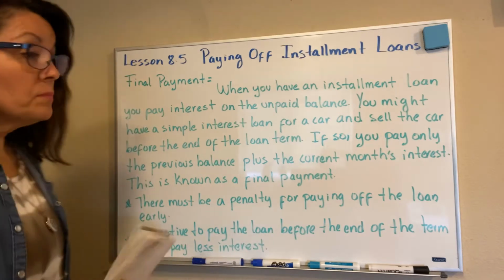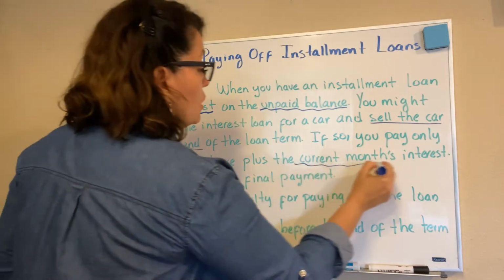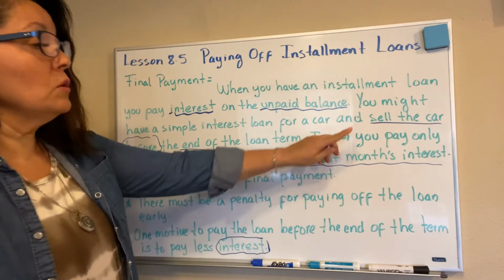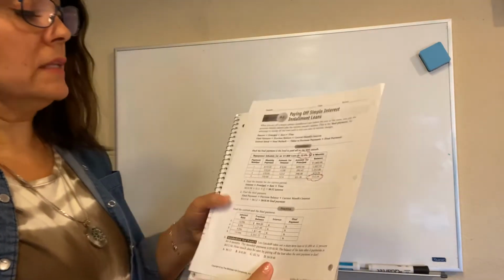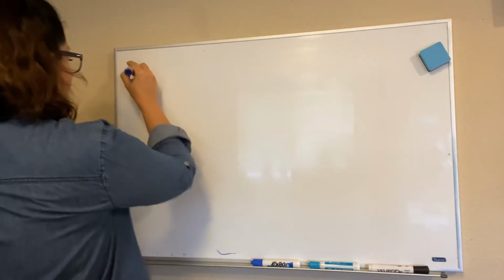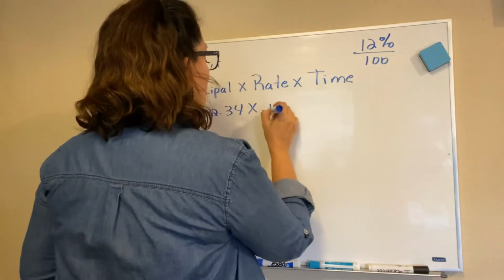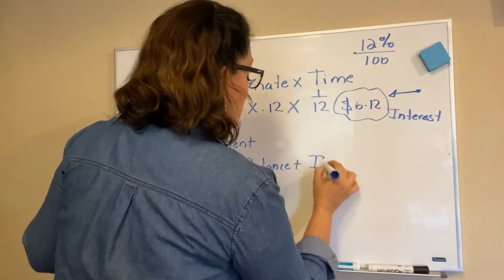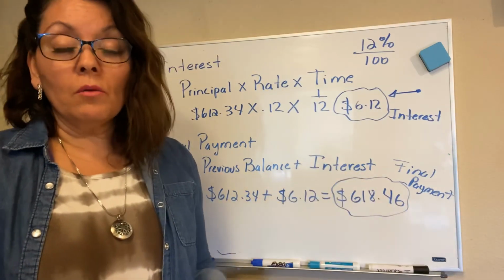Lesson 8.5 Paying off Installment Loans